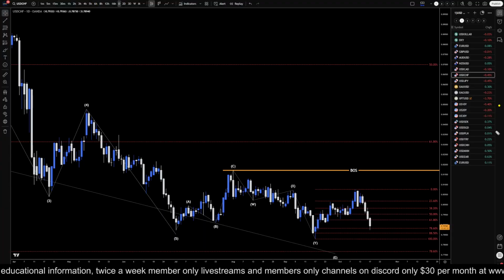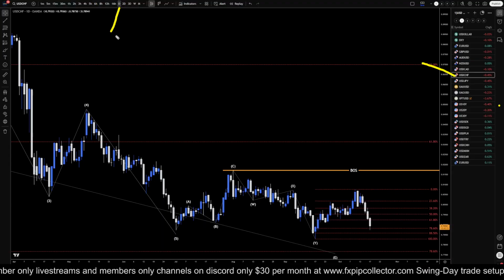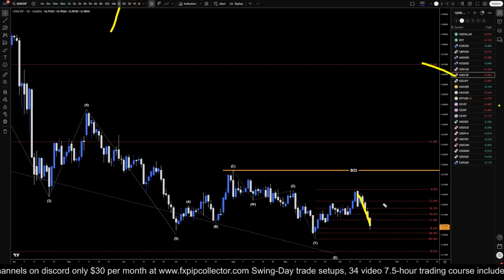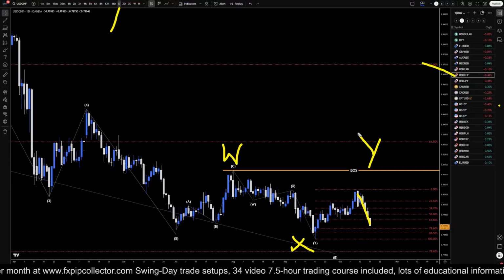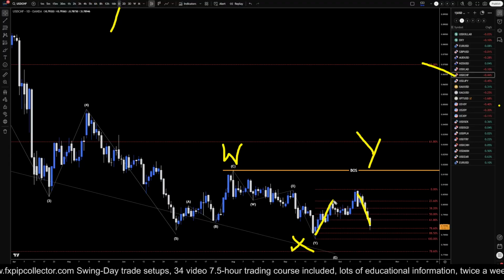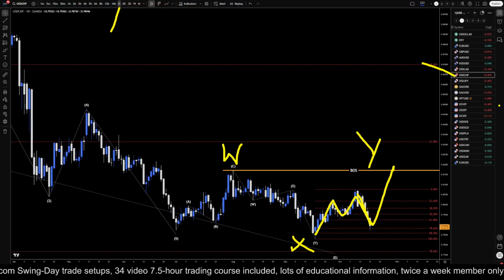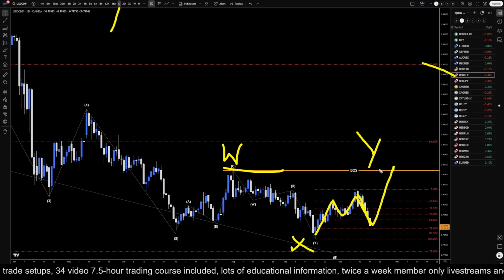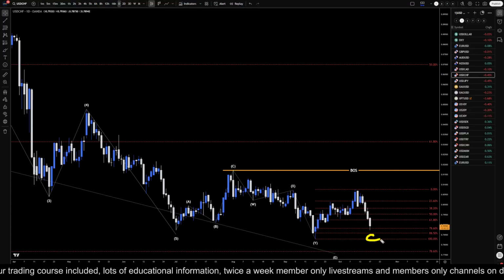USDCHF Forecast and Technical Analysis for October 17, 2025